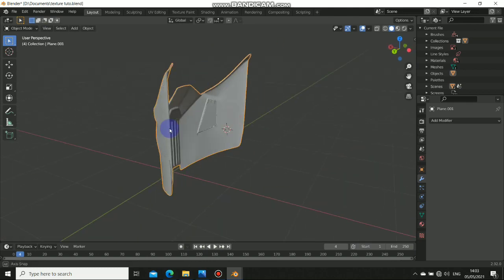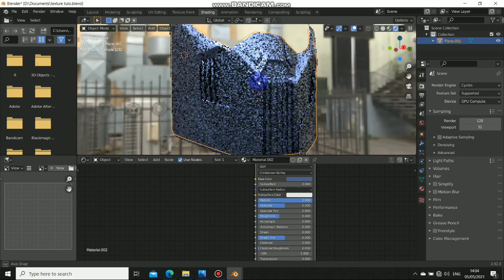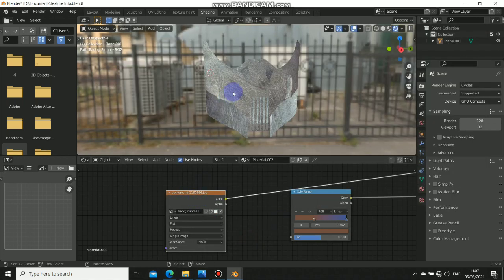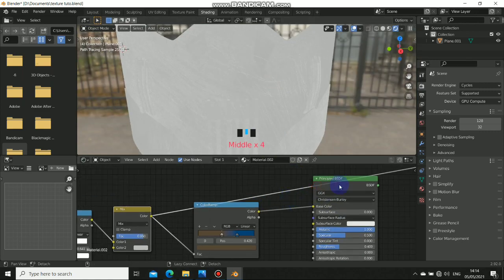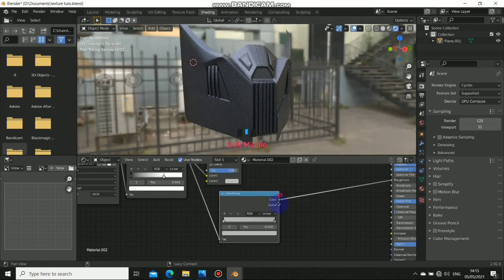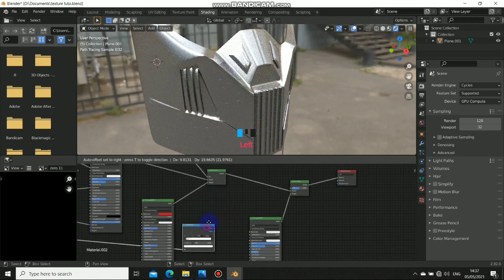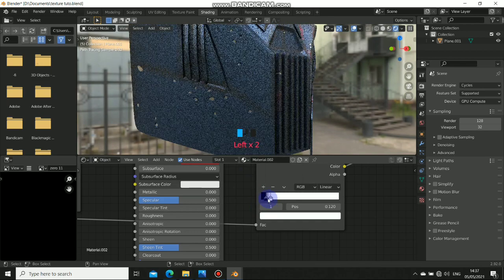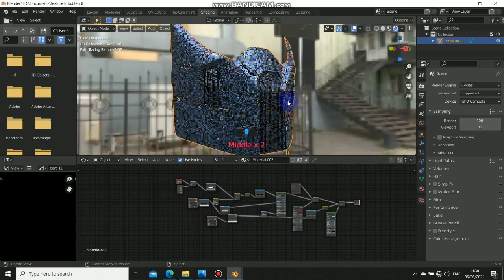You Don't Need Substance painter l Blender Texturing tutorial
Blender Texturing tutorial